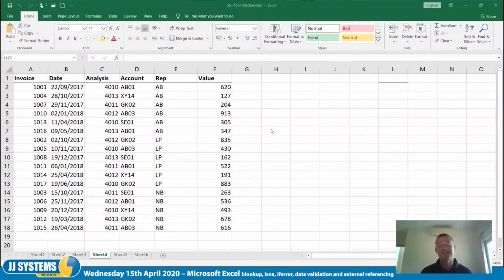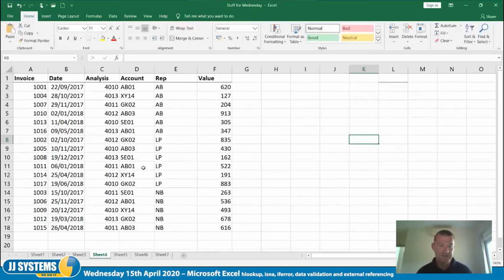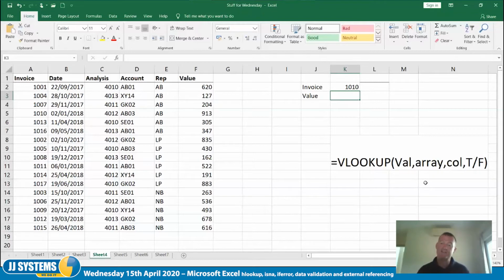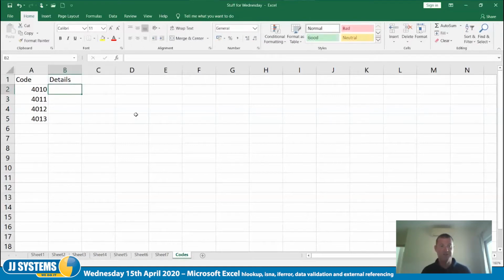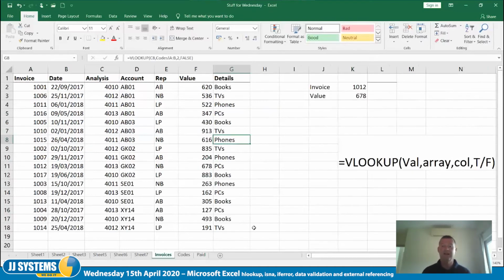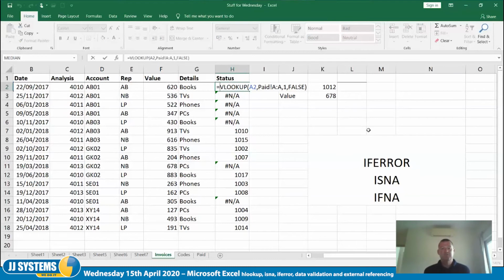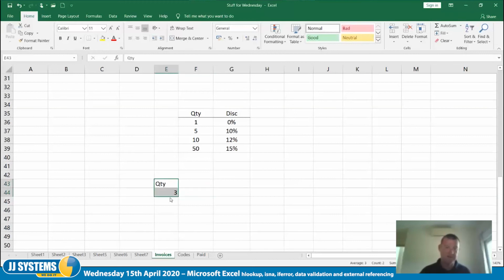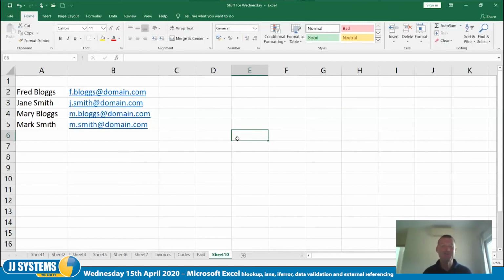Bite Size Training Session on Microsoft Excel showing how to use hlookup, isna, iferror & more.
This is a recorded WebEx session, showing attendees of our daily bite size training sessions how to use some specific functions within Excel.  The course contains comments and interaction from the attendees who attended the course.